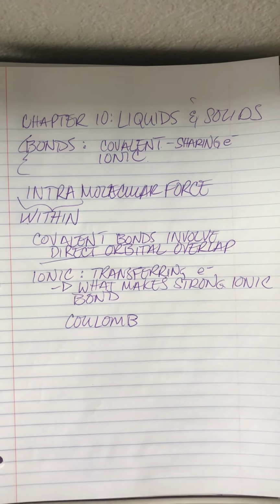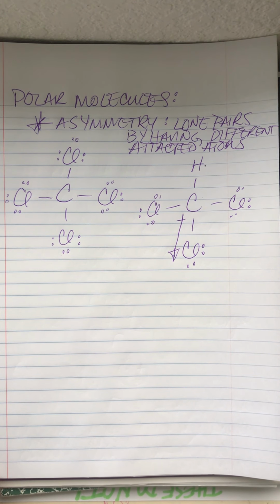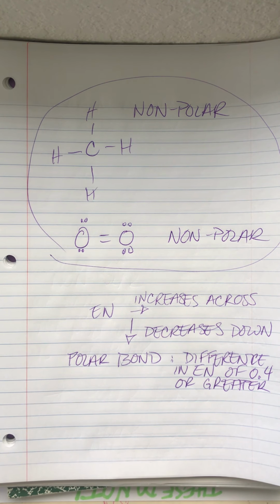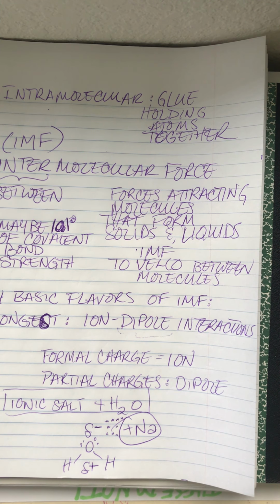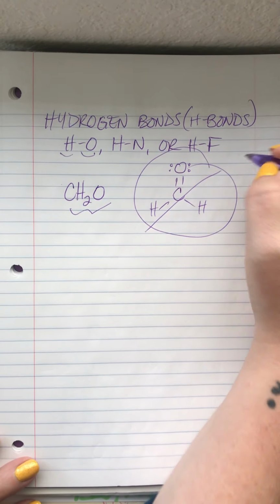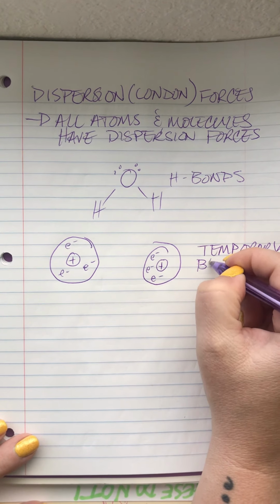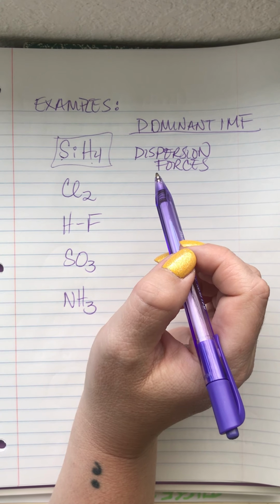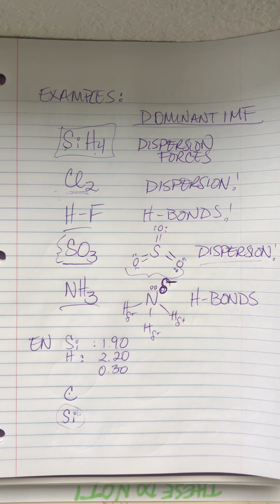Chem 200 - Review Molecular Polarity and Intro to Intermolecular Forces Part 2